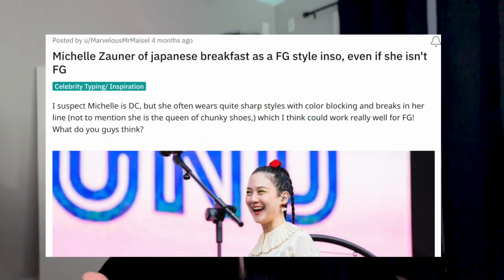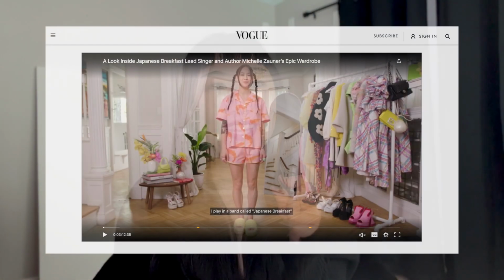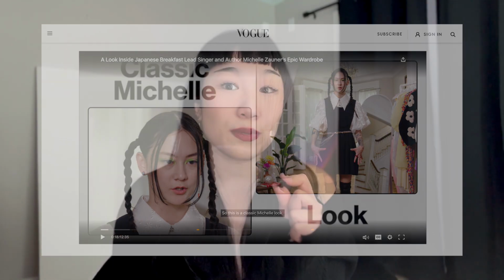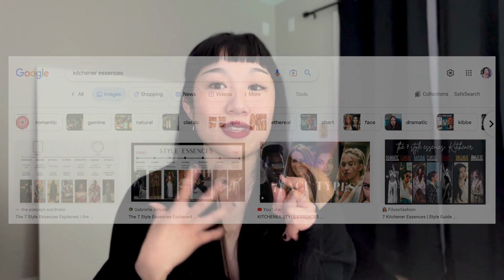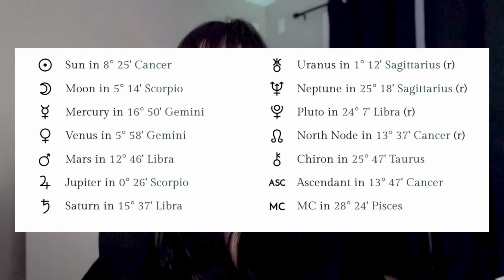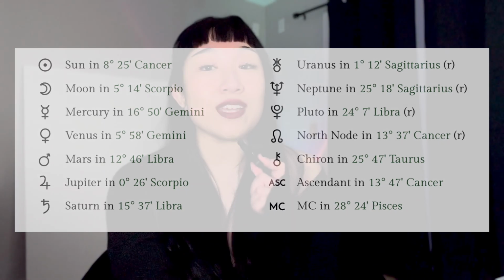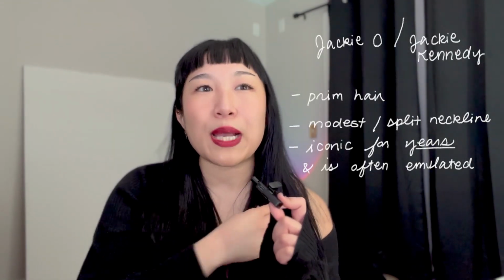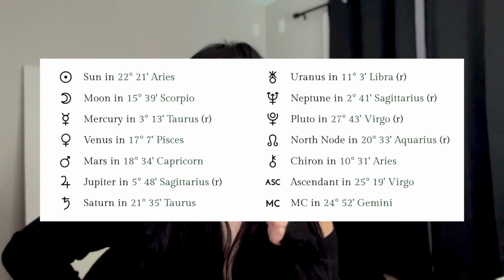ASTROLOGY + DRAMATIC CLASSIC ☾ KIBBE BODY TYPES REPRESENTED BY THE ZODIAC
2:31 Aries Energy
6:08 Taurus Energy
9:07 Gemini Energy
11:39 Cancer Energy
14:37 Leo Energy
18:24 Virgo Energy
20:05 Libra Energy
22:37 Scorpio Energy
25:39 Sagittarius Energy
27:04 Capricorn Energy
28:24 Aquarius Energy
30:54 Pisces Energy